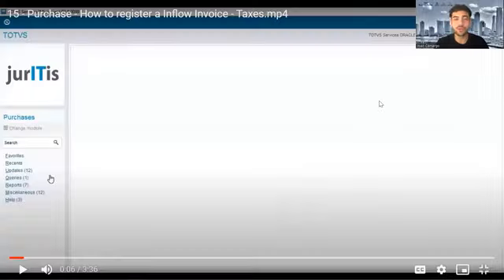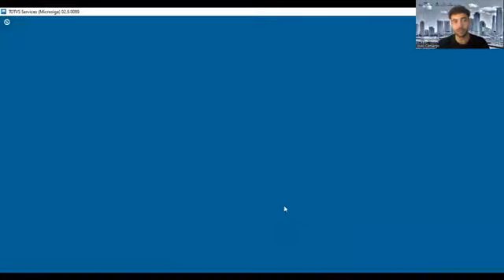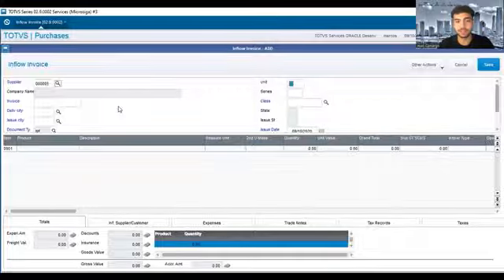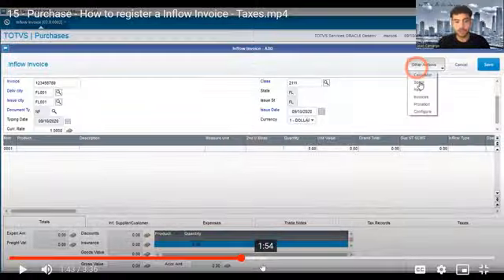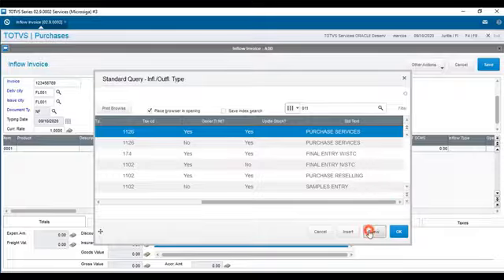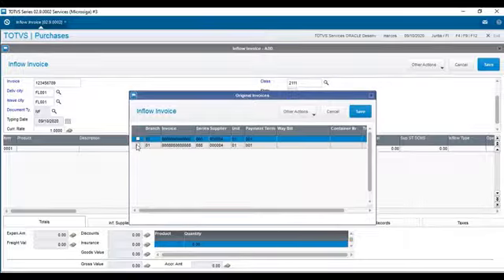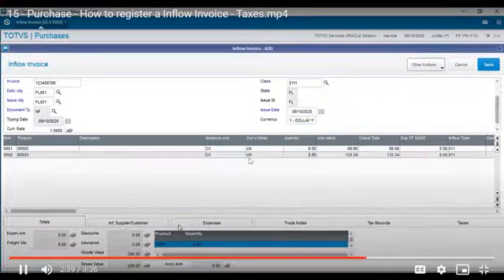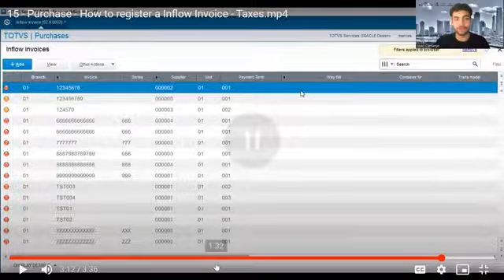17. Registering an Inflow Invoice for Taxes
How to Register a Inflow Invoice for Taxes
*Creating an Invoice of Tax Expense type
*Refer the expense to a previous invoice
*View Inflow/Outflow types